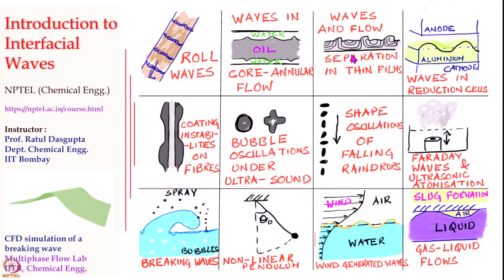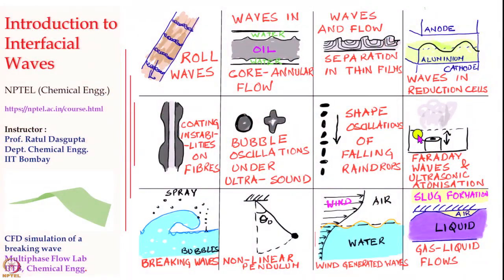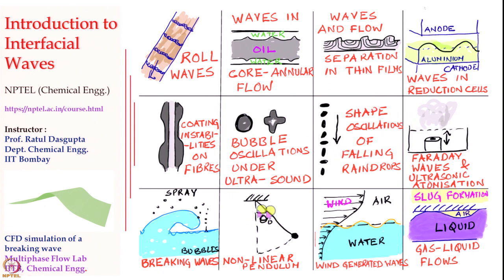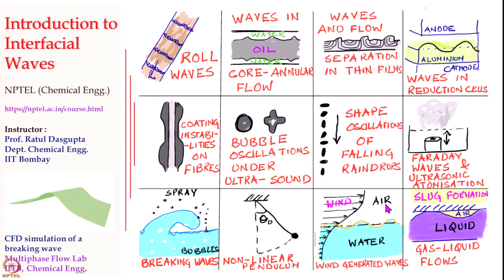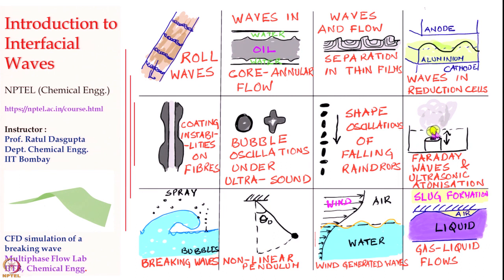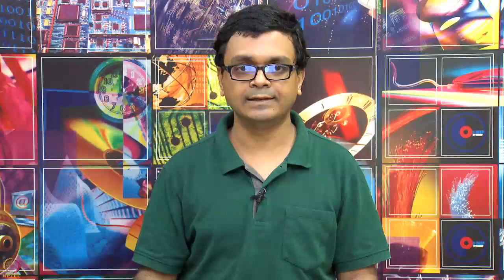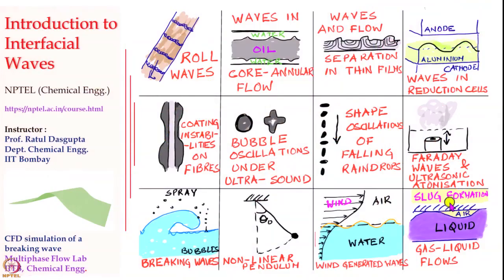Introduction: Introduction to Interfacial Waves